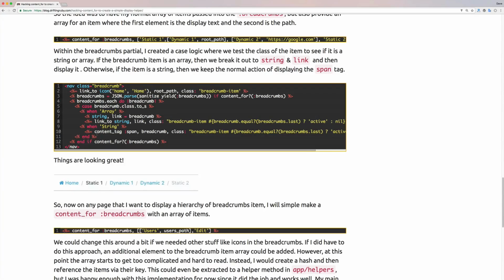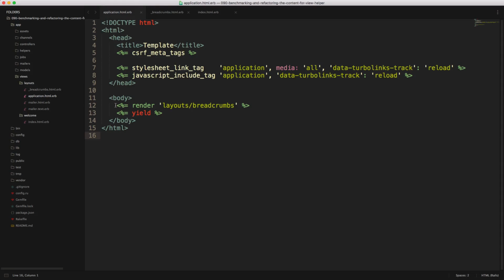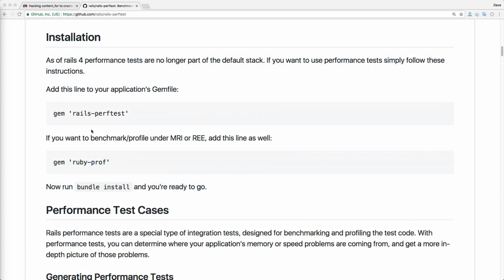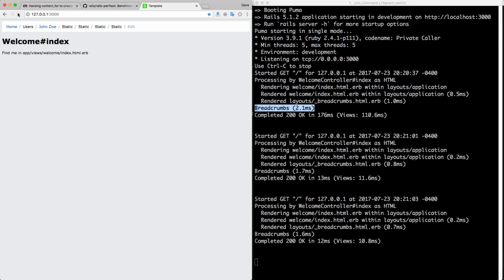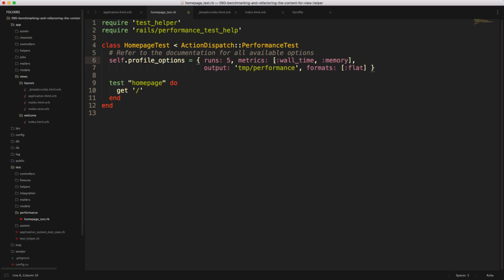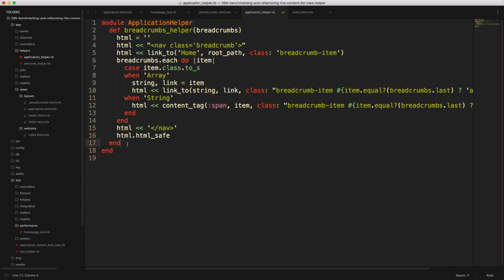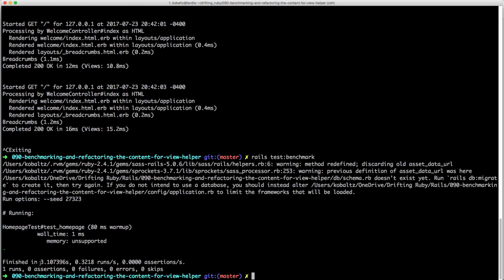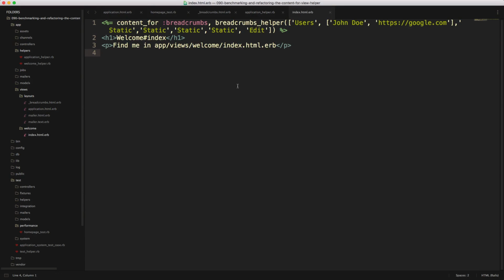Episode #90 - Benchmarking and Refactoring the content_for View Helper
In a recent blog post, we looked into the content_for view helper to render breadcrumbs. Once we got the feature working, it's time to refactor the feature to lower technical debt.